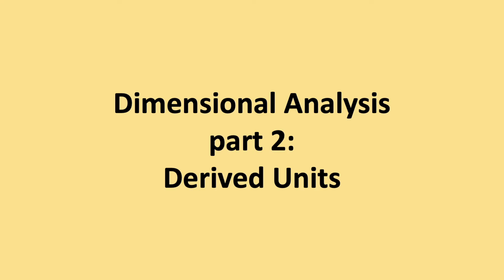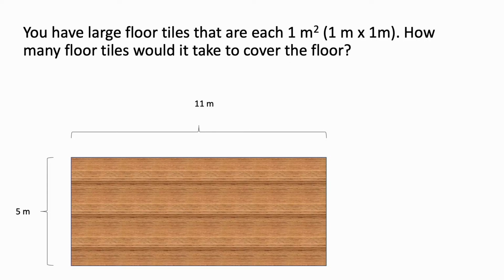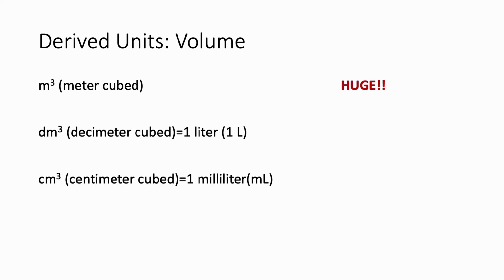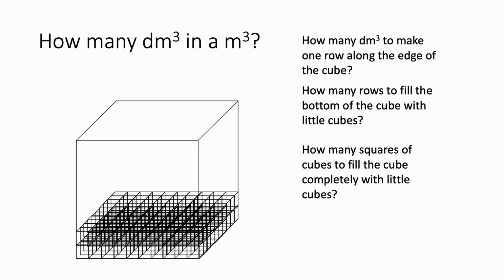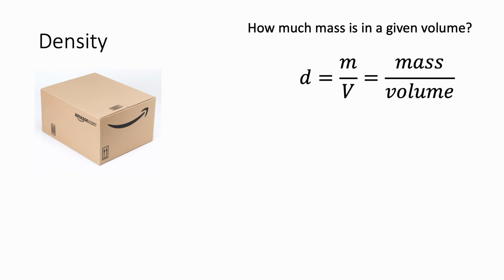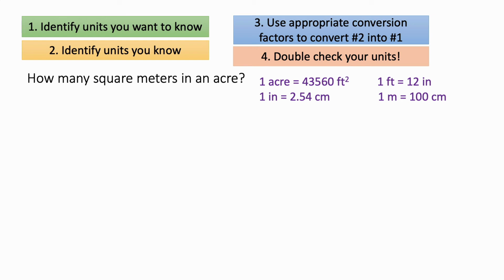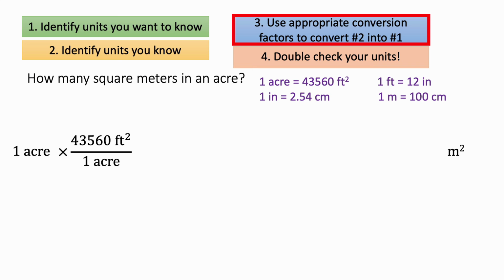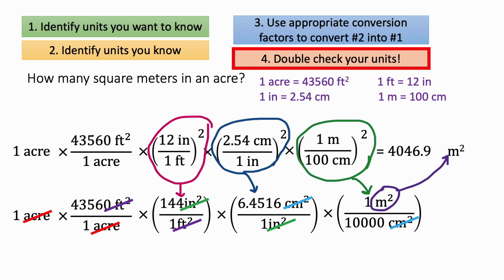Dimensional Analysis 2: Derived Units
Derived Units (those made up of a combination one or more fundamental units) make dimensional analysis so much more fun!